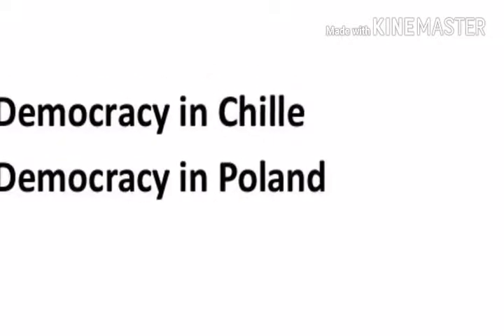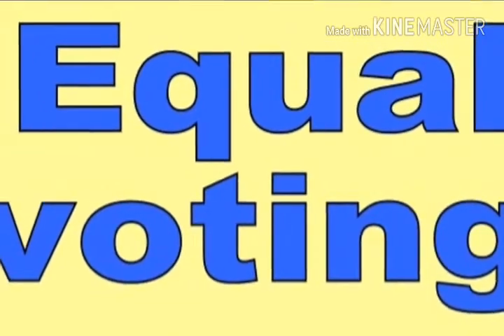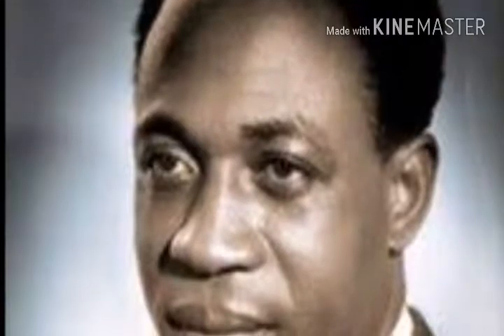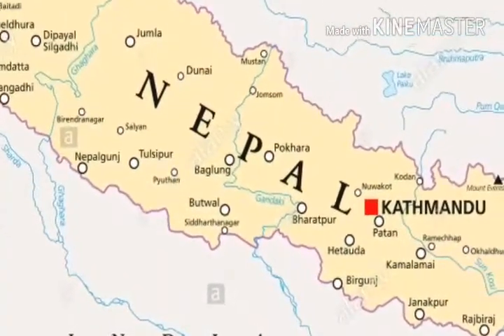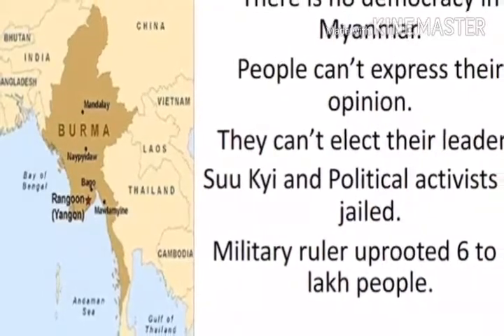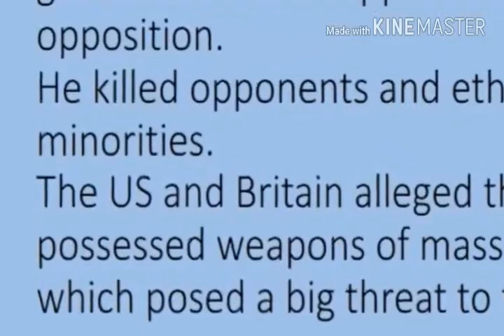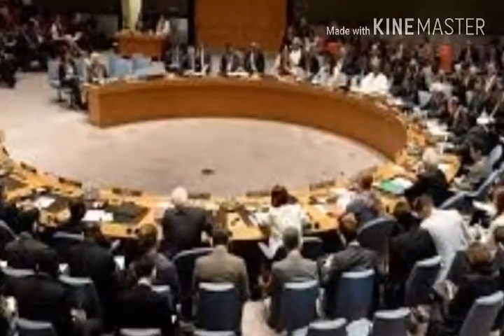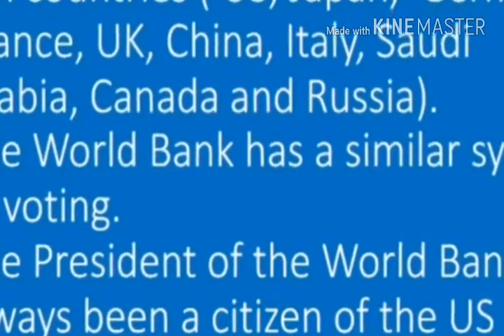Class 9th Civics L-1 Democracy in the Contemporary World Part-2